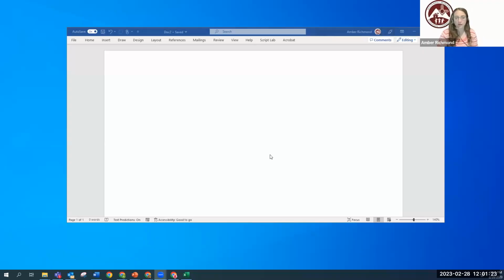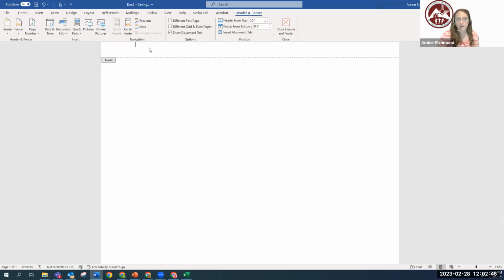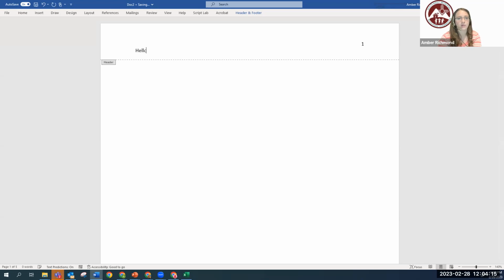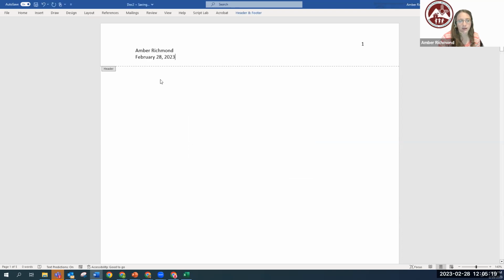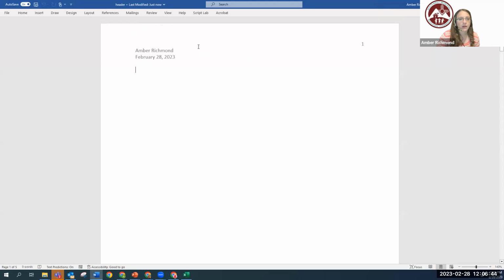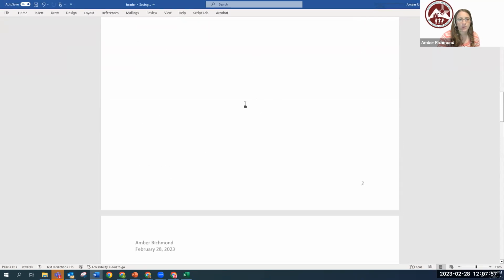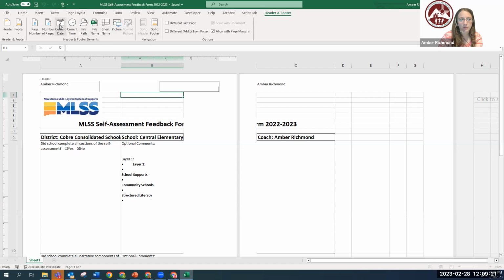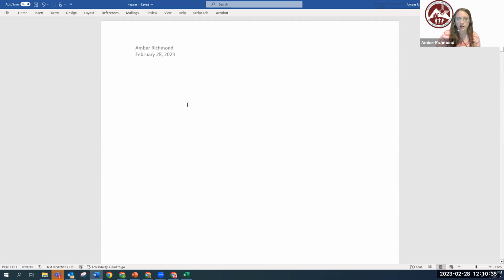Adding Headers & Footers - Including auto dates in Microsoft Word and Excel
Let Amber R show you how to add headers and footers into your Microsoft Word and Excel Documents, including how to add dates that will automatically update!